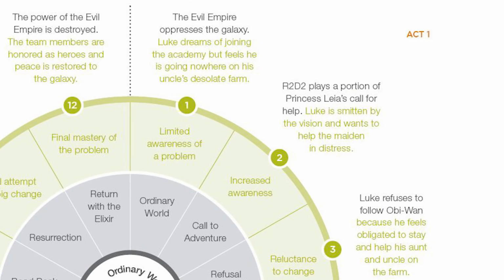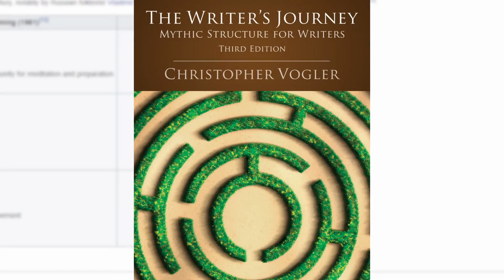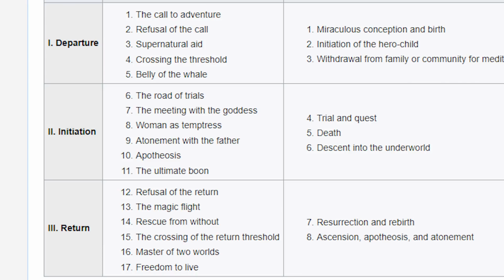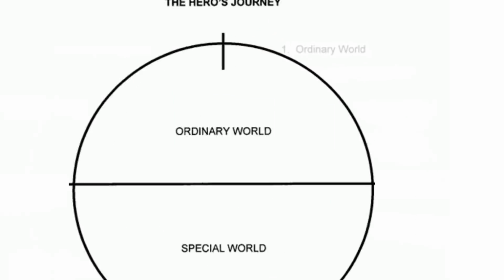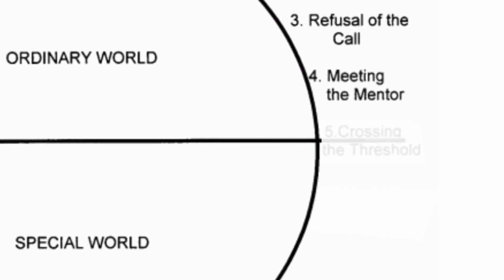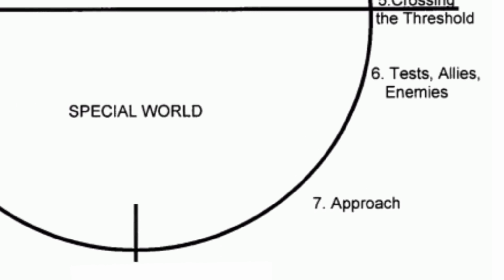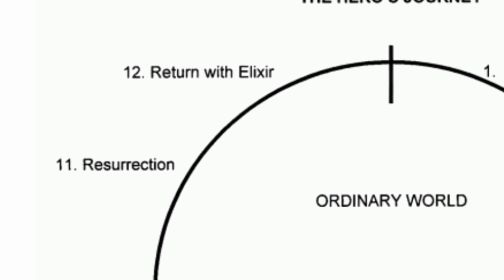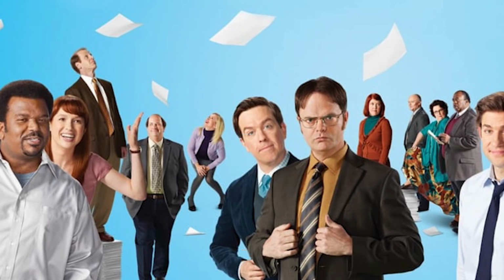Dwight Schrute: The Hero's Journey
I haven't talked about Dwight really in depth on this channel in a long time. Let's fix that and talk about one of the best character in the Office, Dwight  Schrute, and let's really get into his own personal hero's journey.